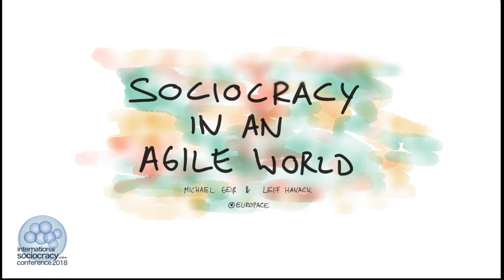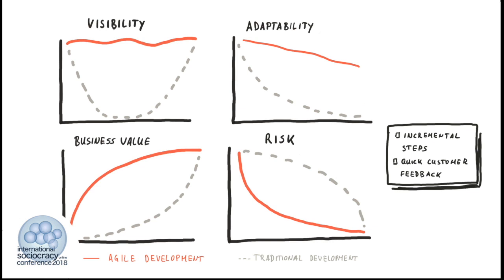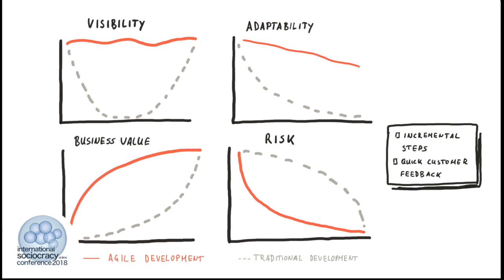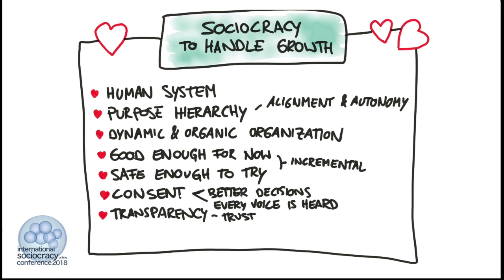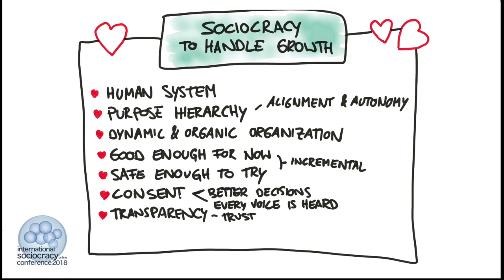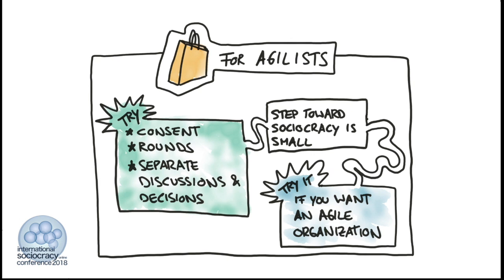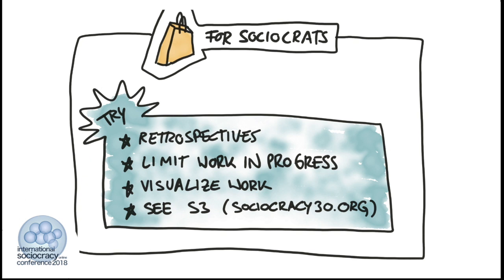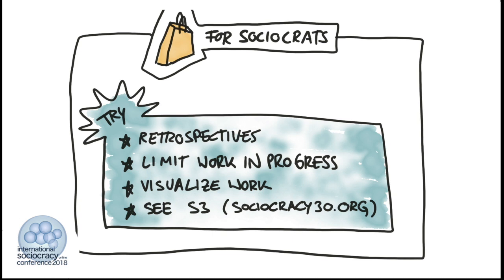Sociocracy in an agile world: Michael Geiß and Leif Hanack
From leader to leadership. We formed a cross-functional unit out of 3 teams. Instead of autocracy or anarchy we use sociocracy to foster alignment and autonomy, while taking our long time agile software development practices into account.